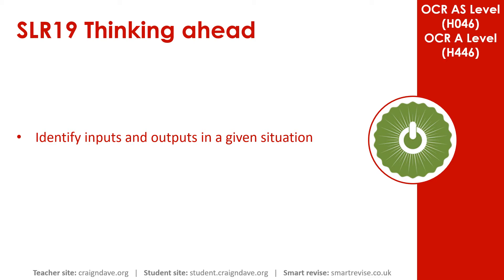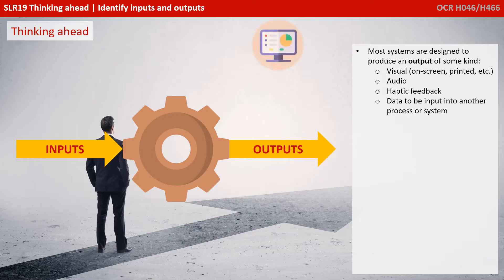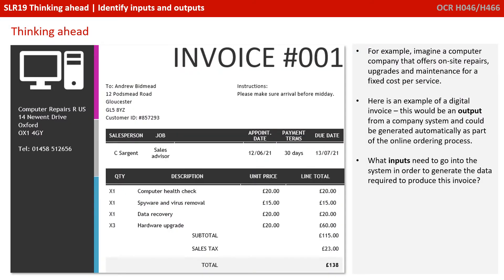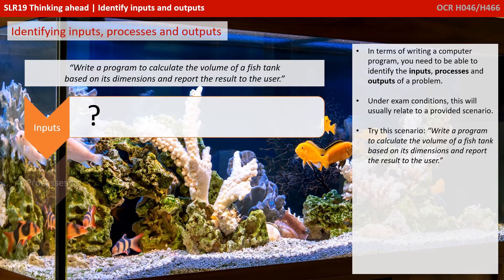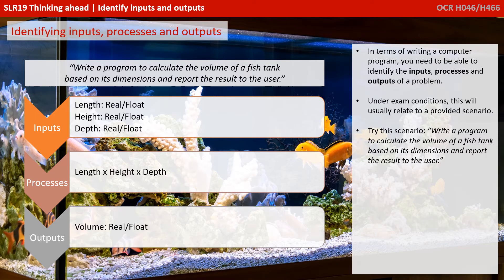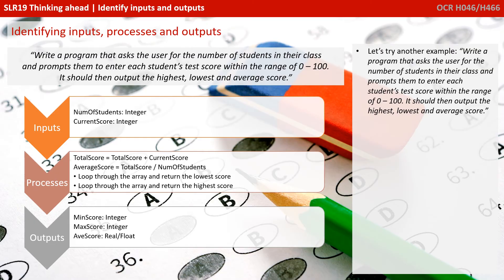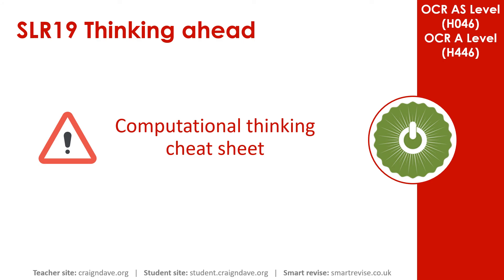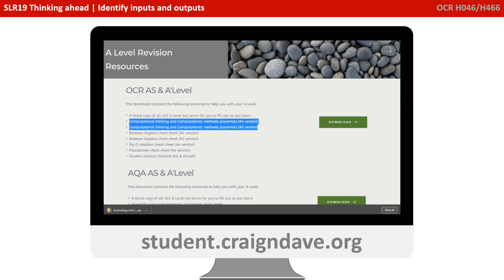120. OCR A Level (H046-H446) SLR19 - 2.1 Identify inputs & outputs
00:00 Intro
00:15 Identify Inputs and Outputs: Thinking Ahead
01:13 Example
02:08 Identifying Inputs, Processes and Outputs: Example 1
03:04 Example 2
04:02 Key Question
04:15 Computational Thinking Cheat Sheet
04:57 Outro